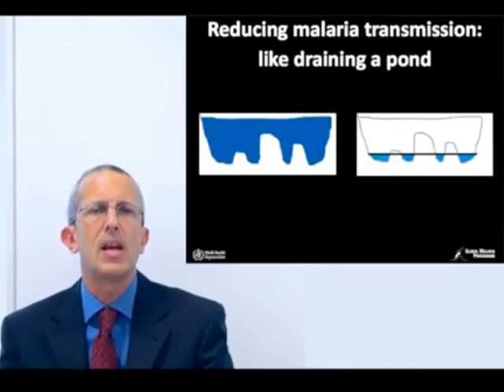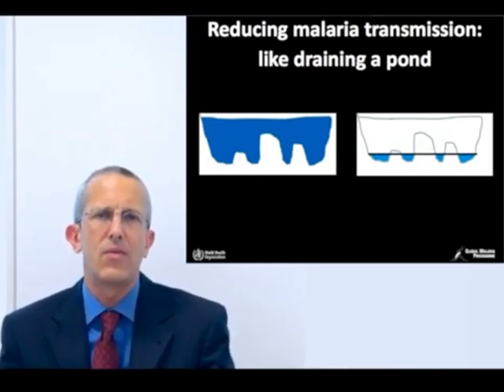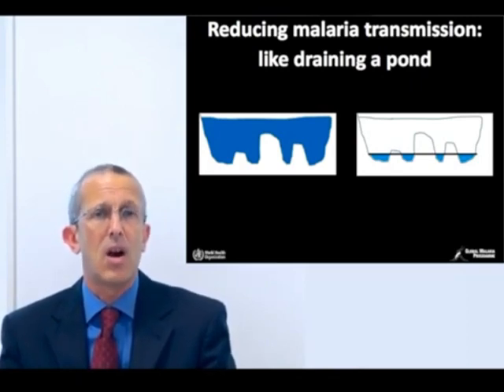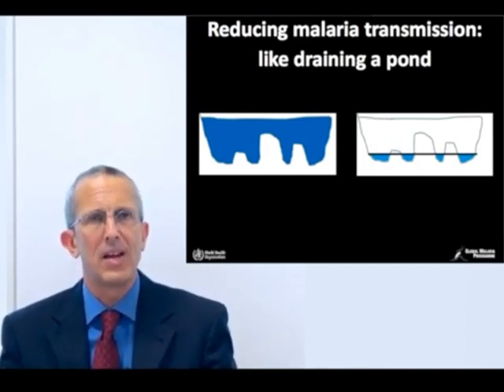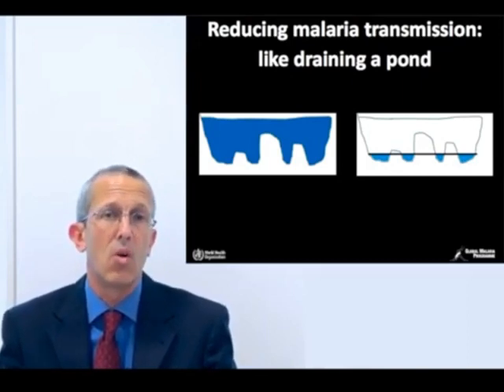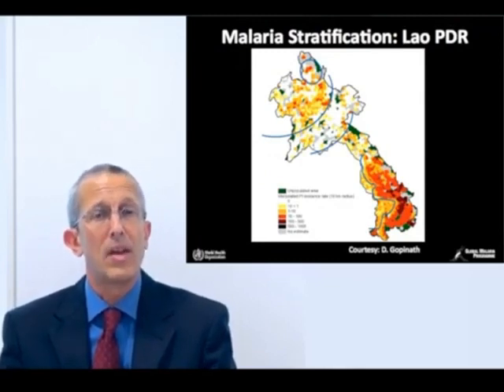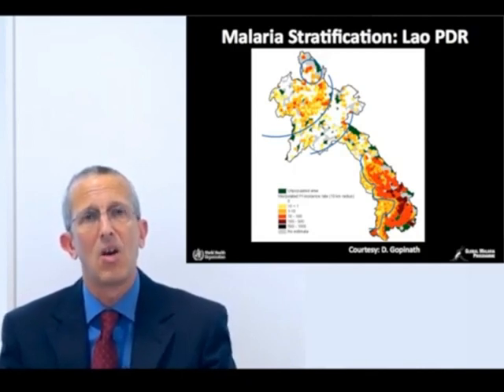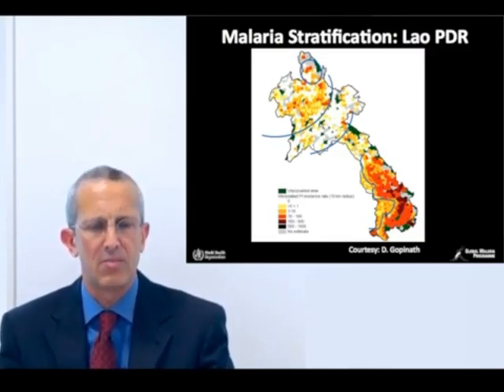Malaria today (and tomorrow) progress and challenges